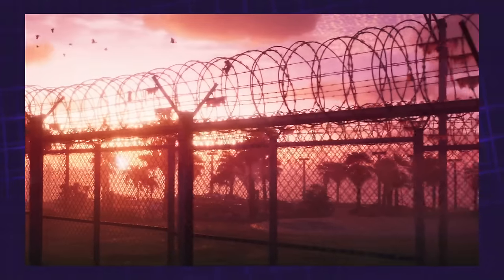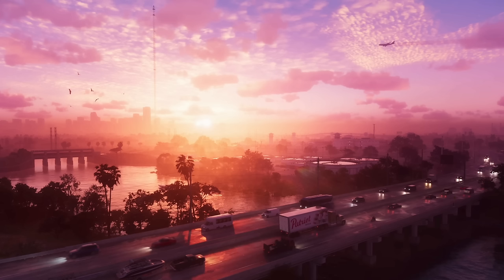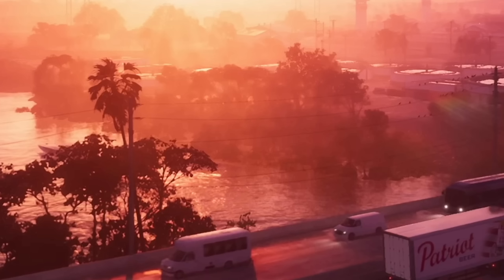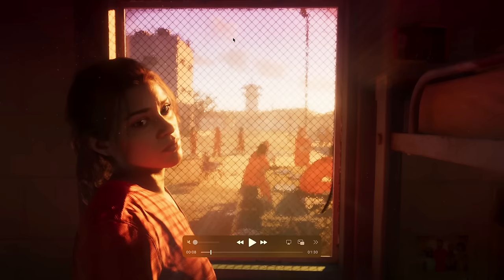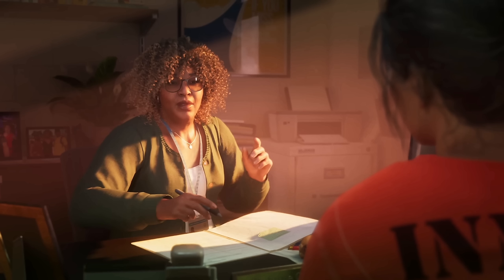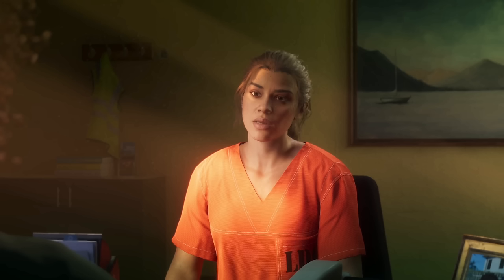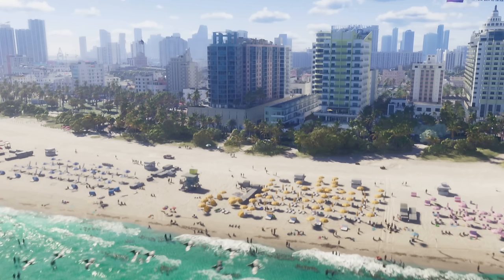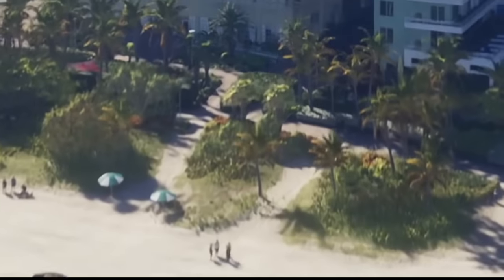GTA 6 TRAILER 1 | FULL ANALYSIS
WIN A PS5! I'll announce a winner on Friday 22nd of December!